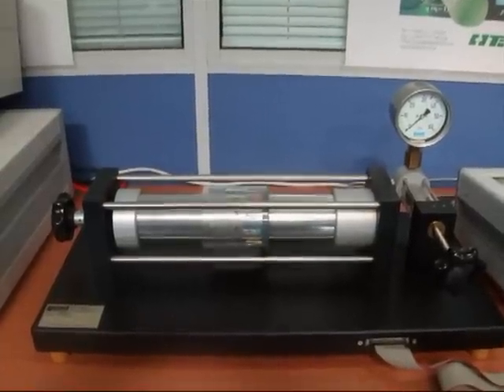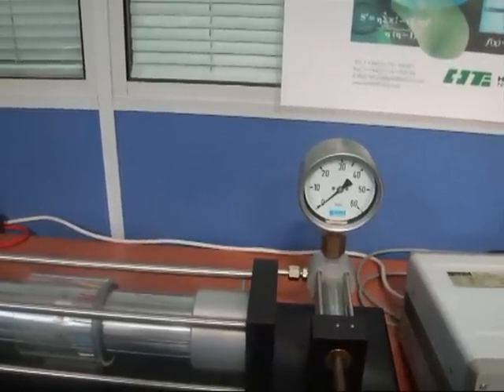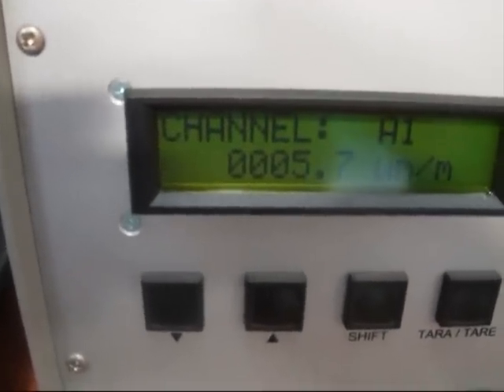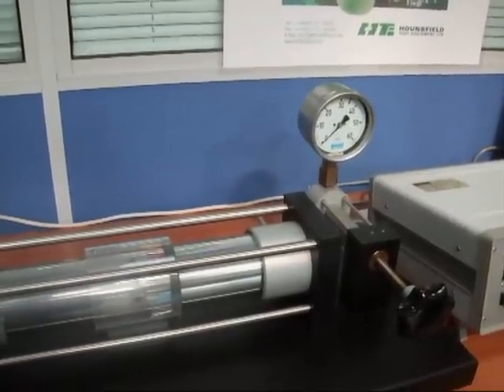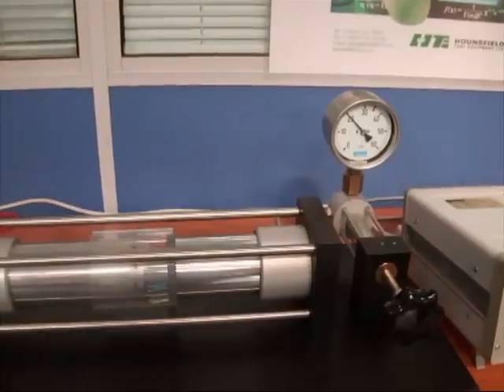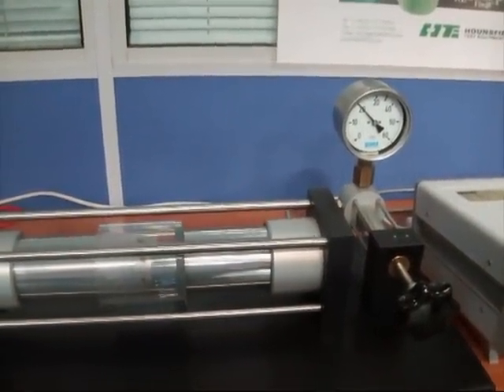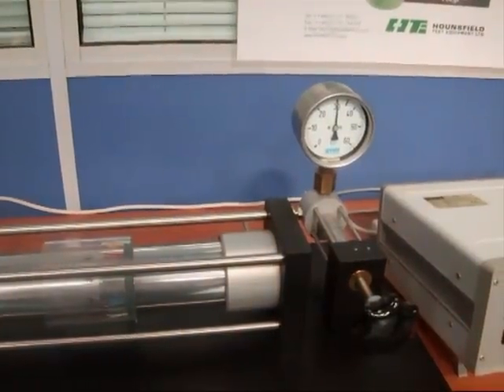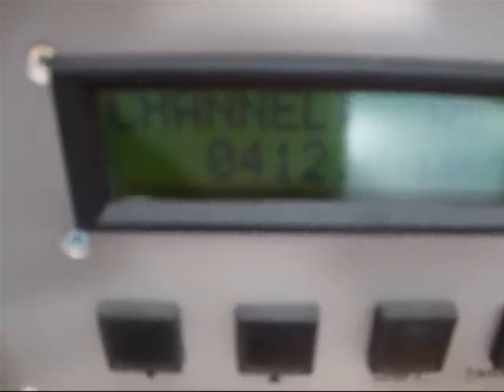Thin-Walled Circular Cylinders Under Internal Pressure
Pressure (bar) Vs Micro-Strain Readings: Press=0; Long=5.4; Hoop=4.2: Press=10; Long=26.5; Hoop=144: Press=20; Long=53.7; Hoop=203: Press=30; Long=79.8; Hoop=412.
Thin-Walled Circular Cylinders under Uniform Internal Pressure, appear in a number of different forms, including aircraft and spacecraft fuselages, aerosol cans, beverage cans, boilers, condensers, gas containers, etc. The theory discussed in this video should not be used for designing thin-walled circular cylinders under uniform external pressure, because the latter vessels can implode at a fraction of the pressure to cause the same vessels to burst under uniform internal pressure.